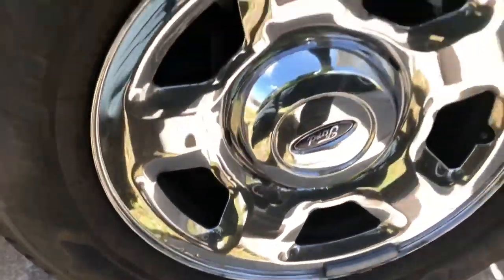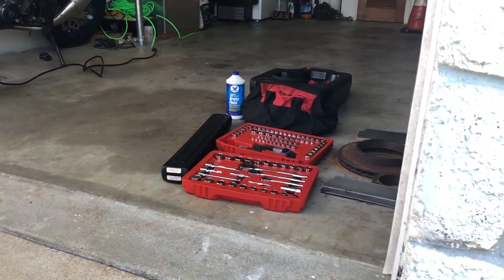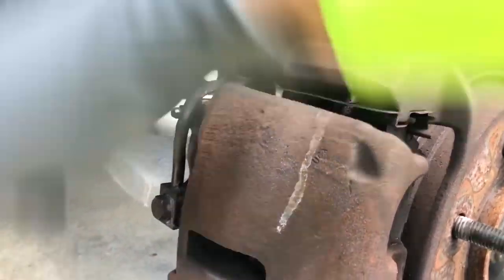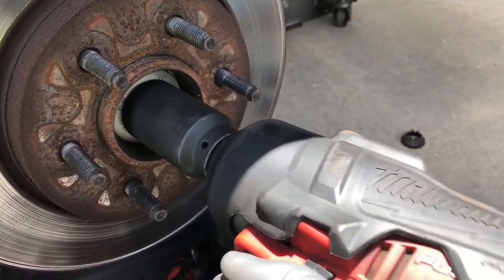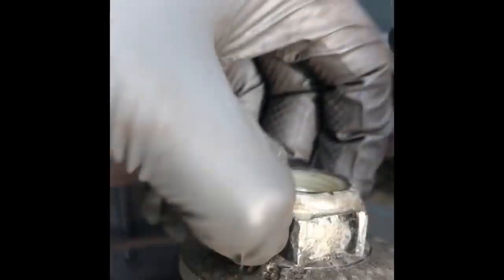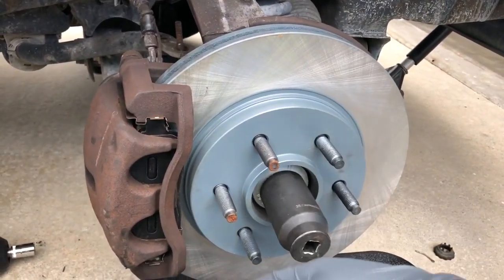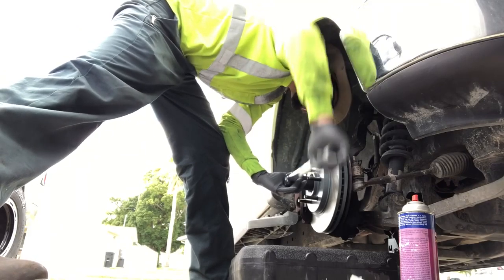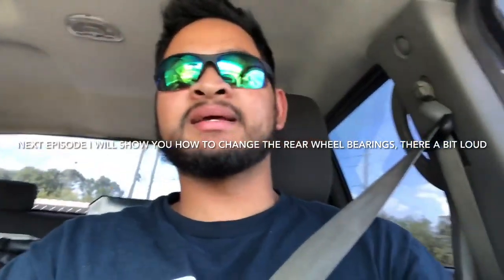How to replace Front wheel bearings on a F150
2006 Ford F-150 Front wheel bearings educational how to!